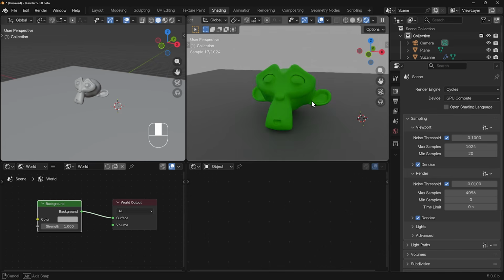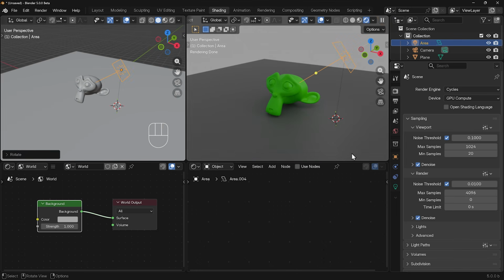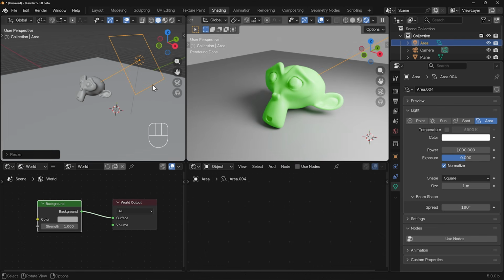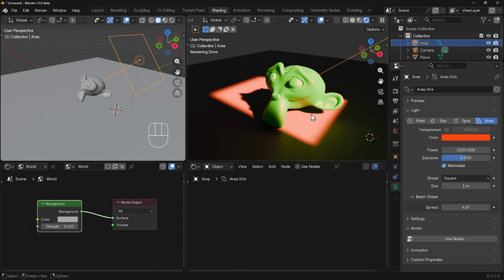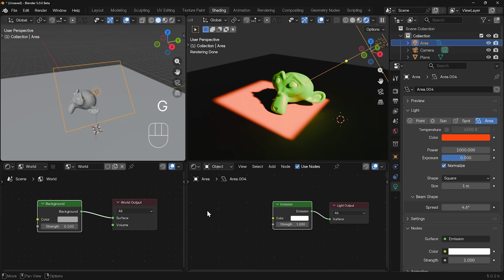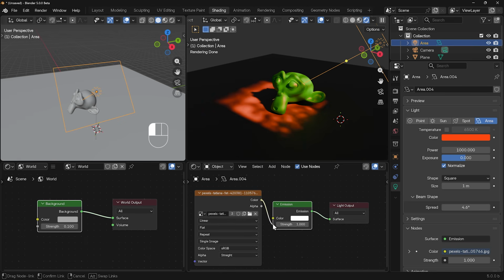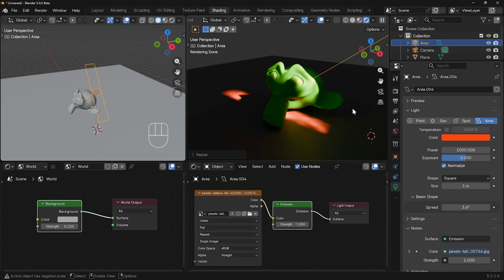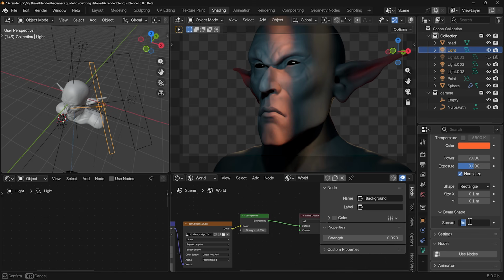Forget Complicated Blender Lighting! Do THIS with One Light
Stop wasting time with complicated lighting rigs! Learn how to get cinematic lighting in Blender with just ONE light. In this quick and easy Blender tutorial, I'll show you my secret weapon: mastering the core functionality of the Area Light.

You'll learn the simple tricks for using a single Area Light to instantly transform your flat, boring renders into intense and exciting scenes. This method is fast, powerful, and the most effective way to improve your 3D lighting instantly. Perfect for beginners and intermediate Blender users!

0:00 Introduction: The ONE Light Secret
0:31 Scene Setup & Blender Settings (Cycles)
1:02 Adding & Basic Area Light Setup
1:33 Mastering Shadow Sharpness (Scale vs. Radius)
2:27 The Secret: Intense Focus with Beam Shape
2:48 Creating the Intense Strip Light Look
3:17 Advanced: Patterned Lighting (Gobos with Nodes)
4:44 Final Tweaks & Conclusion